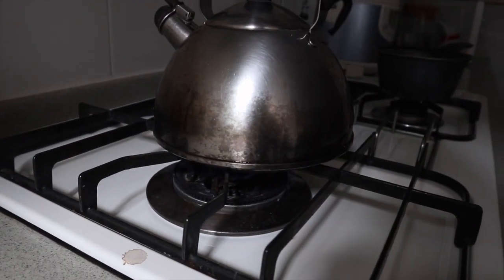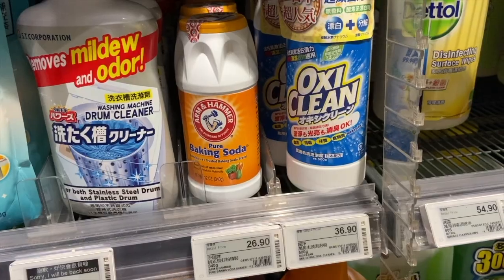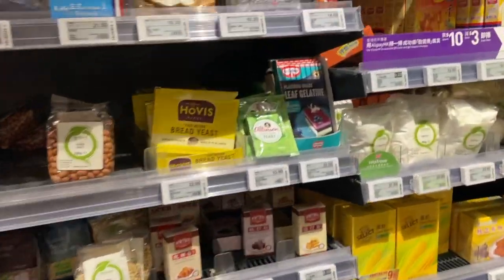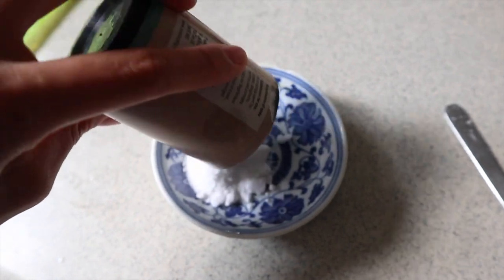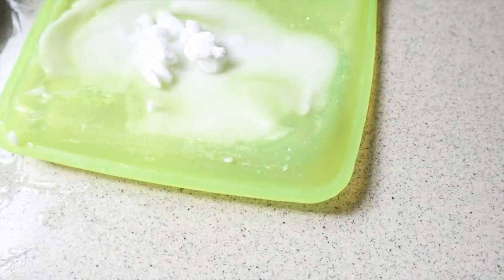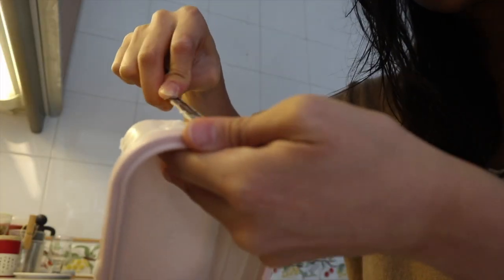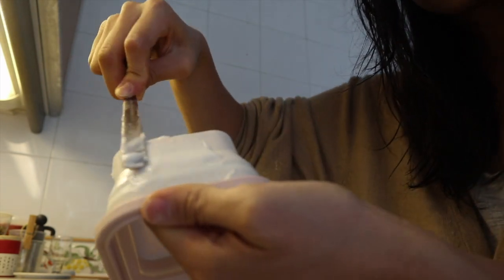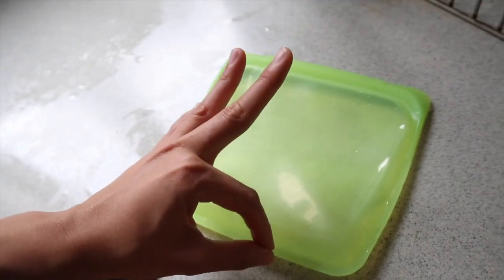HOW TO: CLEAN SILICONE PRODUCTS | When sustainable food containers or bakeware get sticky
My guide on what to do when your favorite eco reusable silicone food containers or bakeware get really sticky. I was stuck with this problem for a while but now I found and tested the simple solution!

Products in video:
Stasher bag

Sound: Bensounds.com